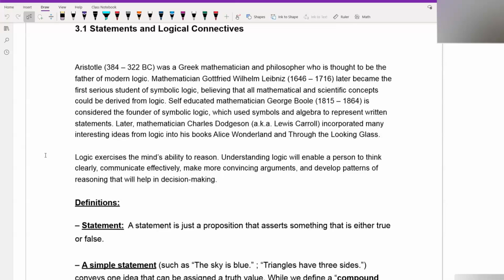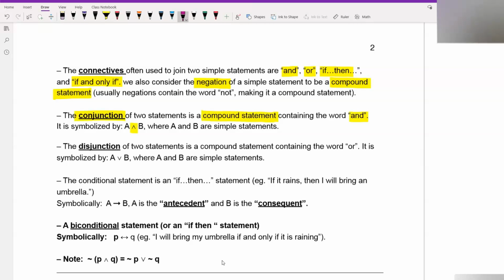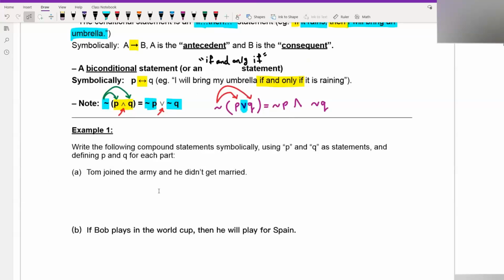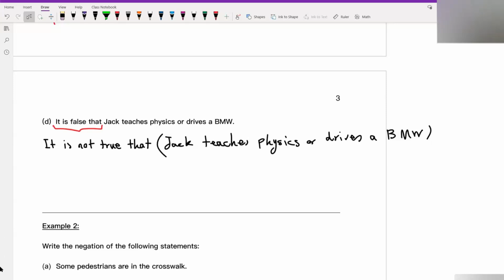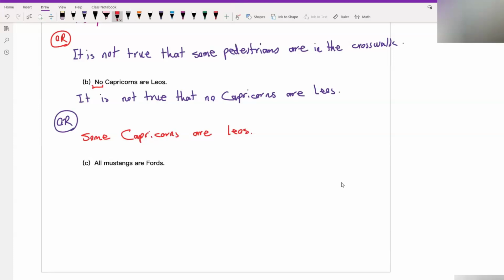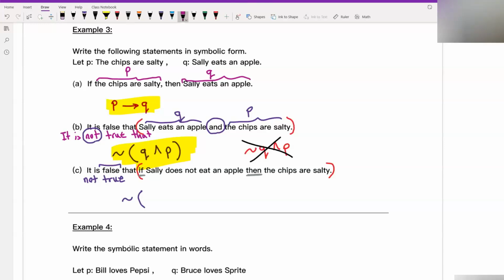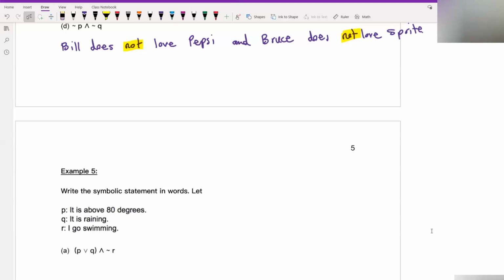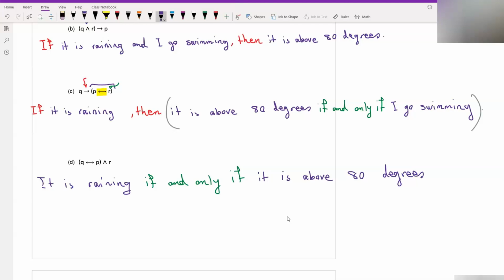Mathematical Ideas and Applications - Section 3.1